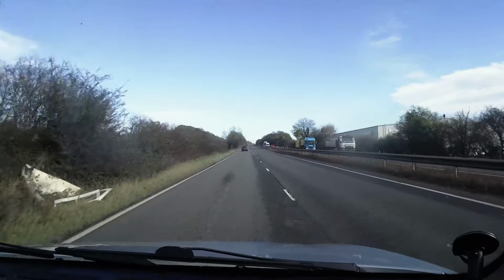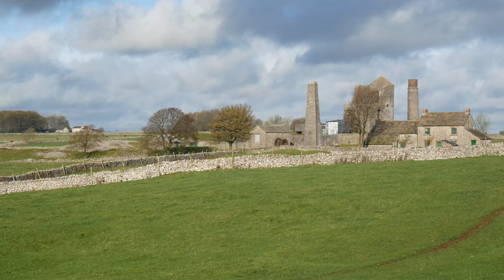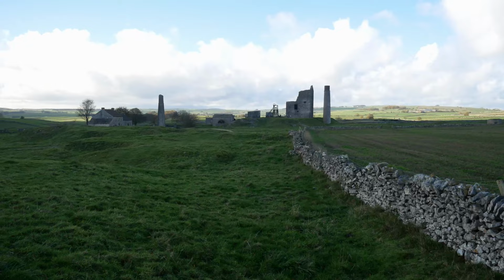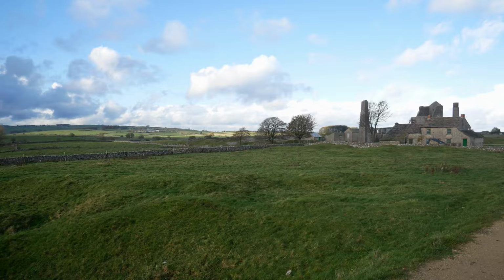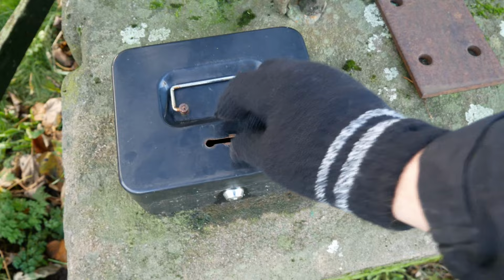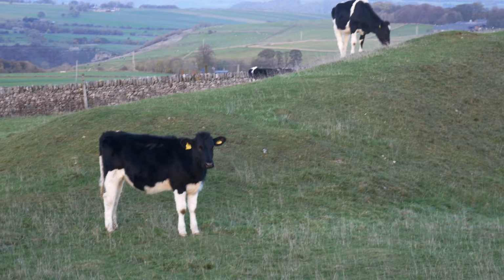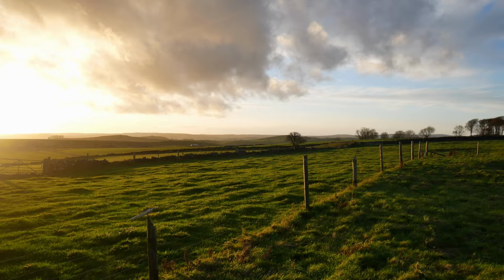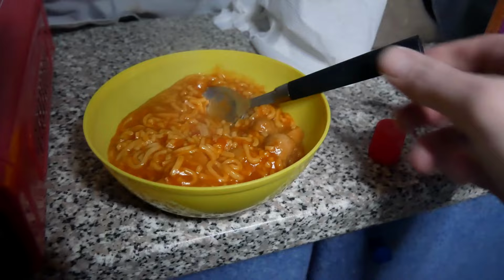Stealth Car Camping & Landscape Photography at Magpie Mine, Arbor Low Stone Circle in Peak District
Decided to go away just for a night in the my little Peugeot partner stealth camper, no plan just into the peak district ended up going to Magpie mine then sunset at Arbor low stone circle and barrow.

As usual the video has some landscape photography and how I cope in the small little camper, this is part 1 of the trip the 1nd part waking up for sunrise at the Monsal trail is coming up next week so stay tuned.

That's the one thing making this camper has been great as can just get up and go whenever I want, with everything in the camper that I need for a little break.

00:00 - Intro
00:46 - Getting Lost
01:37 - Magpie mine
02:07 - Photo Set
02:54 - Photo Set
04:04 - Haunted
04:44 - Photo Set
05:17 - Photo Set
05:56 - Photo Set
06:13 - Family history of mining
06:38 - Photo Set
06:53 - Deciding where to go next
08:26 - Arbor low stone circle and Gib barrow
09:42 - Photo Set
10:02 - Info about arbor low
10:27 - Photo Set
10:57 - Photo Set
11:59 - Photo Set
14:19 - At parkup
16:08 - OUTRO
18:08 - Bloopers